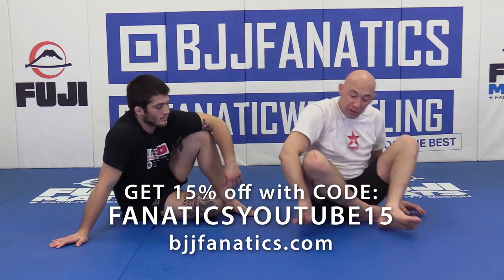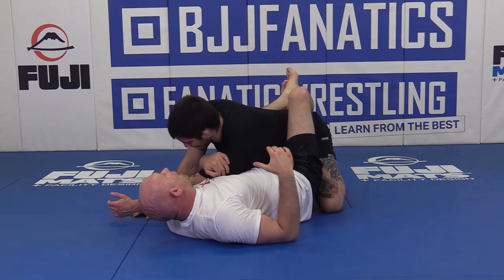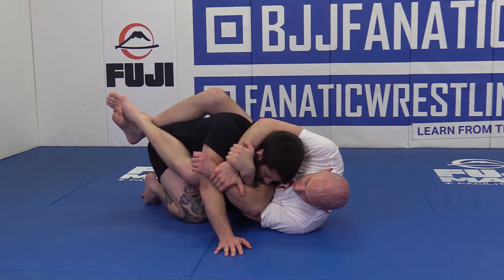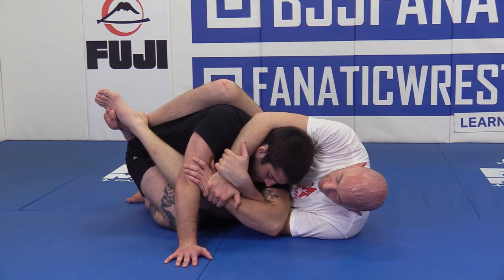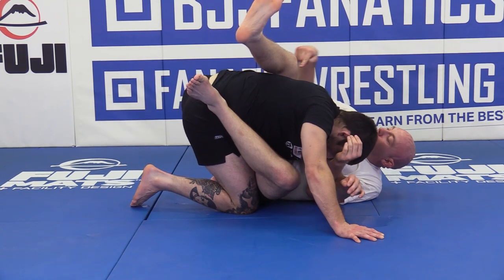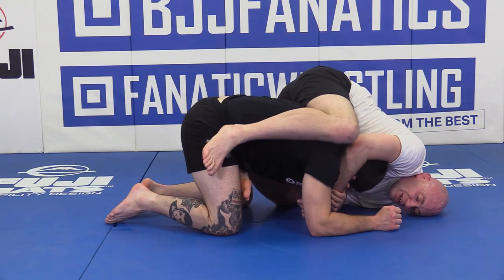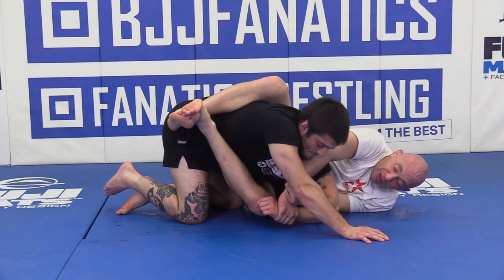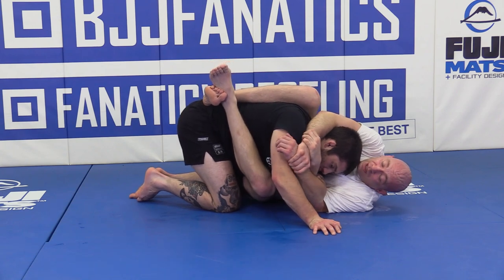Plastic Bag Choke by Heath Pedigo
PLASTIC BAG CHOKE

Heath Pedigo demonstrates how to do the plastic bag choke in this bjj training video.

Heath Pedigo is a BJJ black belt instructor and coach of the Daisy Fresh grappling team.  This is an excerpt from THE DAISY FRESH CURRICULUM BLUE STRIPE 3 available from BJJFanatics.com.